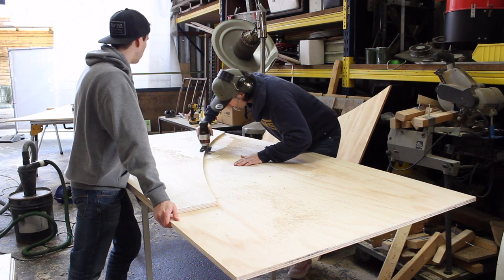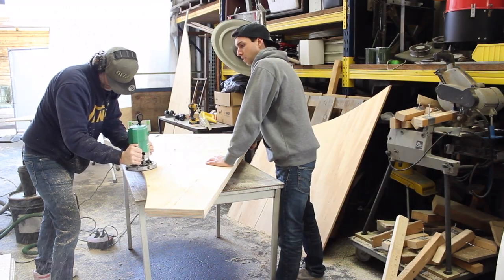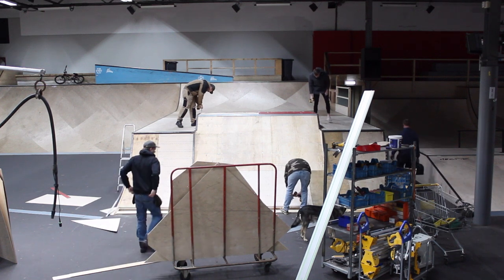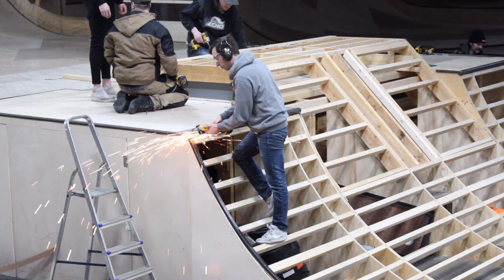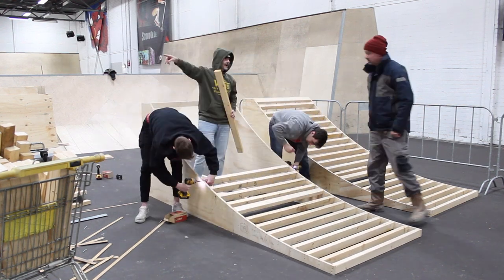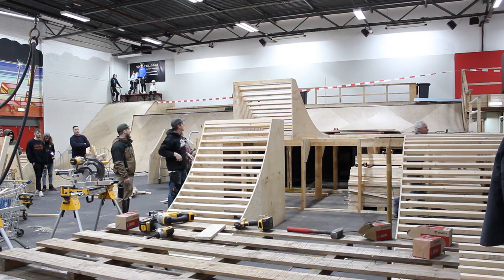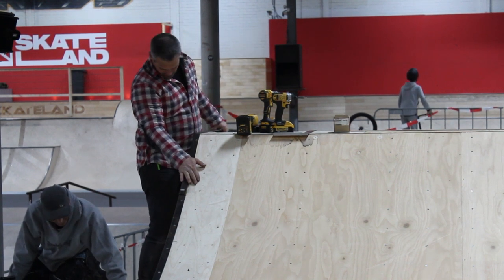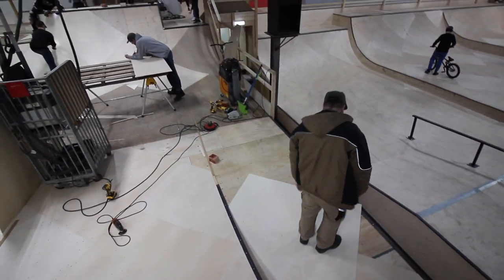Skatepark Step-Up Build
Being very hands on with this skatepark step-up build I thought I'd make a different type of video than I normally do. Hope you guys like it!